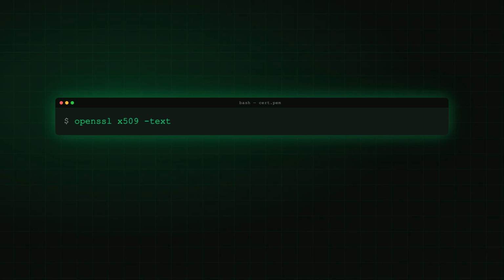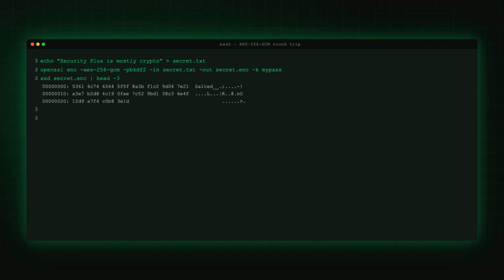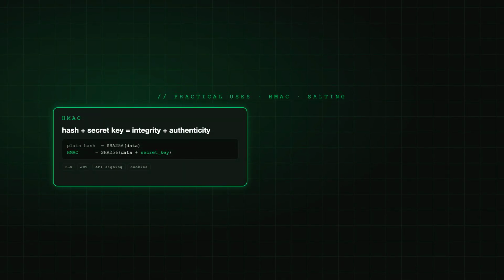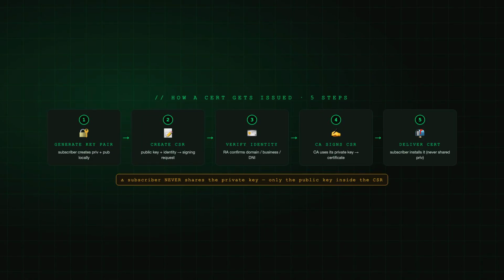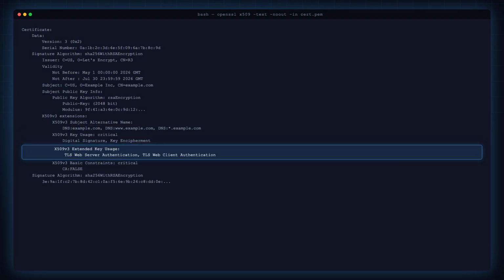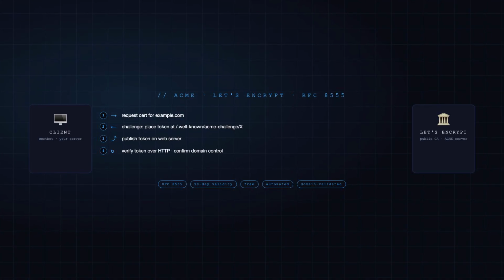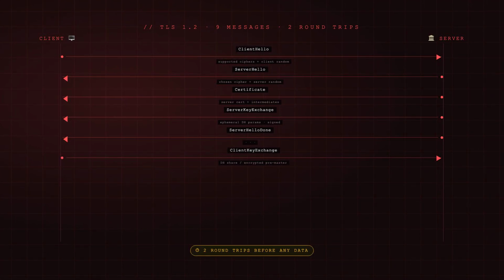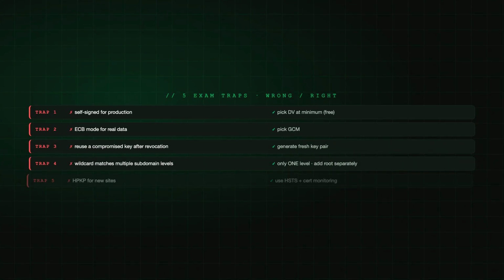Why You're Failing CompTIA Security+ Crypto (Fix It in 52 Min)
Every Security+ cryptography and PKI concept — explained end-to-end in one 52-minute video. AES. RSA. ECC. Diffie-Hellman. SHA. HMAC. Digital signatures. X.509. Certificate authorities. TLS 1.3. Revocation. Pinning. Every word that appears on SY0-701 objectives 1.4, 4.1, and 4.6, with worked examples, real openssl demos, and the failure modes the exam loves to test.

You'll leave knowing more about cryptography and PKI than 95% of working IT engineers.

Covered topics:

🔐 Symmetric encryption — AES (128/192/256), modes (ECB ✗, CBC, GCM ✓), the encrypted-Tux pattern
🔑 Asymmetric encryption — RSA (2048/3072/4096), ECC, Diffie-Hellman
#️⃣ Hashing — SHA-1 (deprecated), SHA-2, SHA-3, HMAC, password salting (bcrypt/scrypt/argon2)
✍️ Digital signatures — sign/verify mental model, why hash first, non-repudiation
📜 X.509 anatomy — every field, the critical extensions (SAN/Key Usage/Basic Constraints)
🛠️ Build a real CA — root → intermediate → server, full chain verification with openssl
📝 CSR + signing — what's in a CSR, how the CA processes it, ACME / Let's Encrypt
🏷️ Certificate types — DV / OV / EV, wildcard vs SAN, code signing, client auth, self-signed
🔁 TLS handshake — TLS 1.2 vs TLS 1.3 vs 0-RTT, with openssl s_client inspection
🔄 Lifecycle — renewal, revocation triggers (CRL / OCSP / OCSP stapling), pinning
🎯 Exam tips — top 10 answers + 5 traps that catch most candidates

Chapters:
00:00 Cold Open
01:48 Why Cryptography Matters
04:04 Symmetric Encryption
08:00 Asymmetric Encryption
12:40 Hashing & Integrity
16:38 Digital Signatures
20:20 PKI Fundamentals
25:06 X.509 Certificate Anatomy
29:57 Build Your Own CA
34:08 CSR + Signing Workflow
38:40 Certificate Types
43:09 TLS Handshake
46:51 Certificate Lifecycle
50:03 Exam Tips & Outro